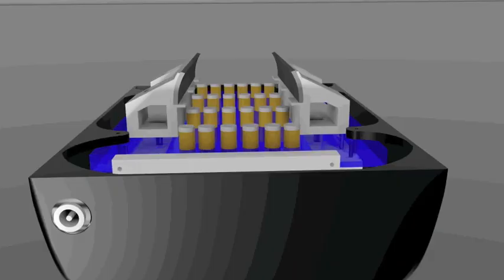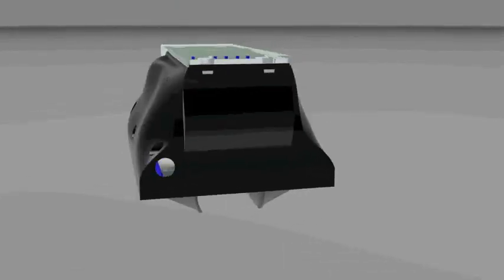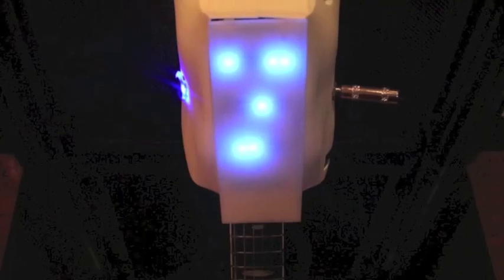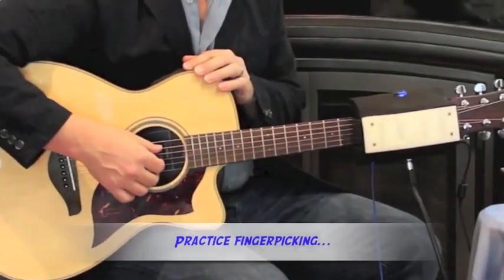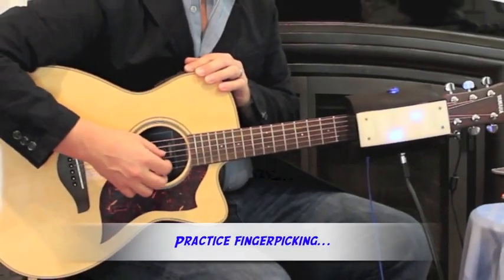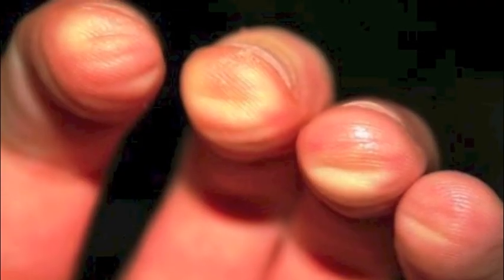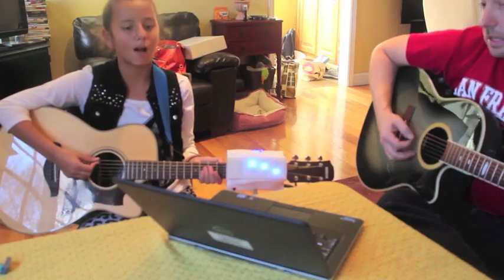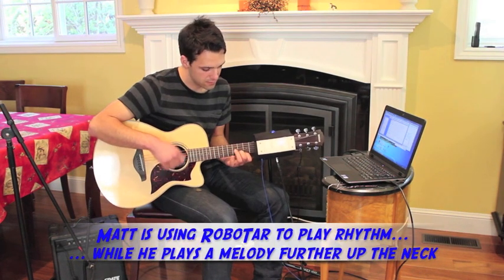RoboTarPitch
Ready for the Robot LaunchPad Launch 2014 Competition.  Made the final 30!  This is probably our best video yet - short and sweet.